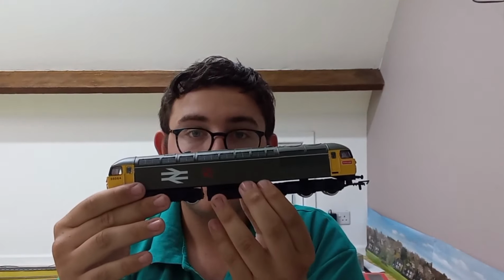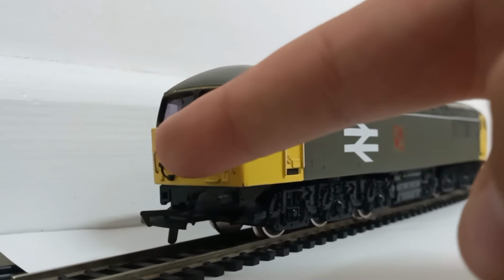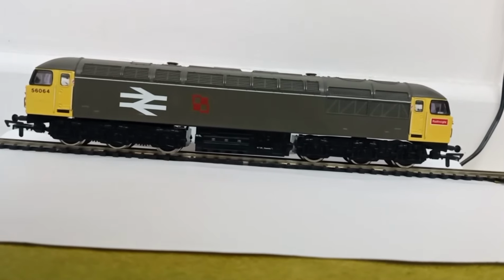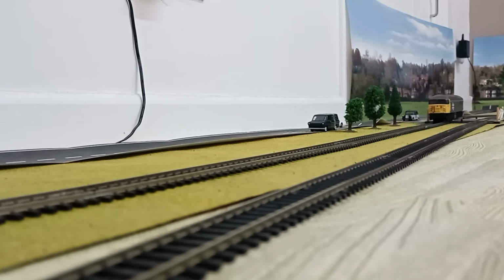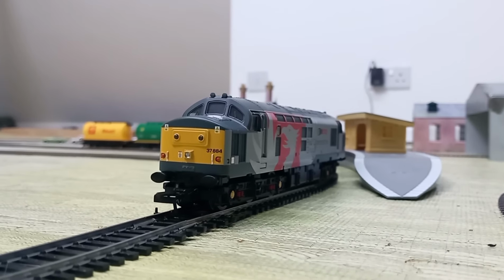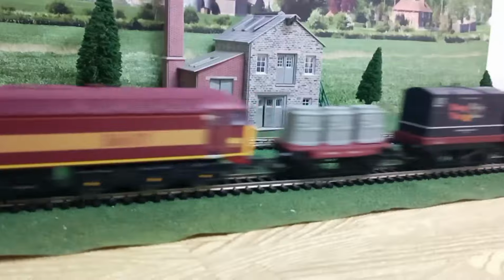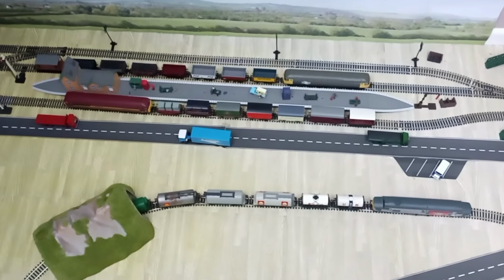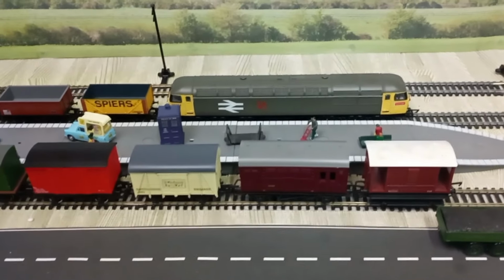Mainline class 56 Review